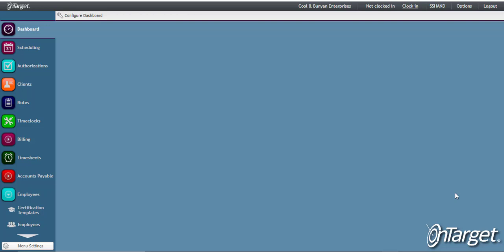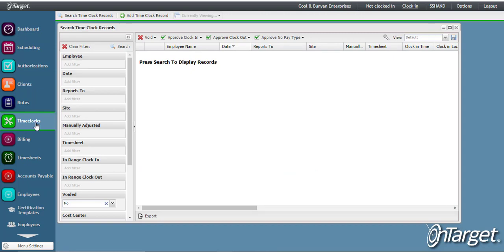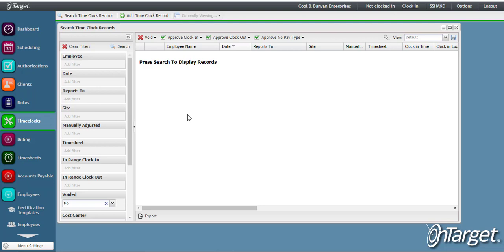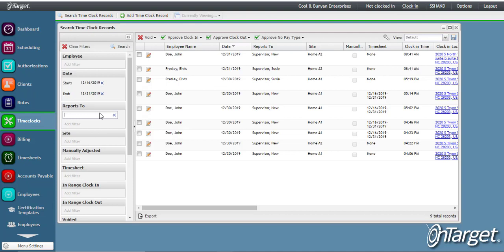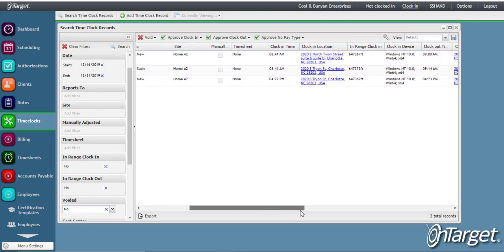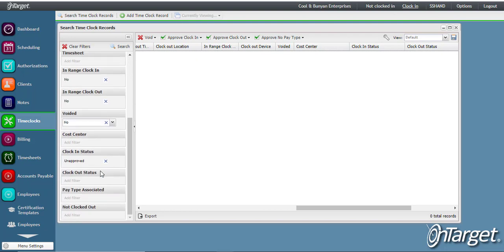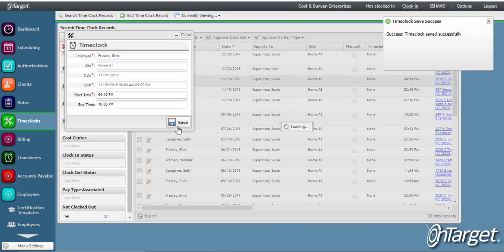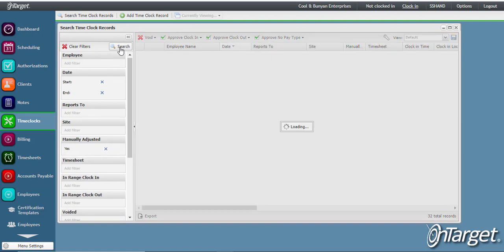Residential: Auditing Timeclocks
Learn how to audit timeclocks and approve out of range records